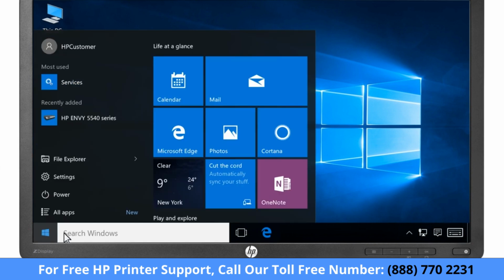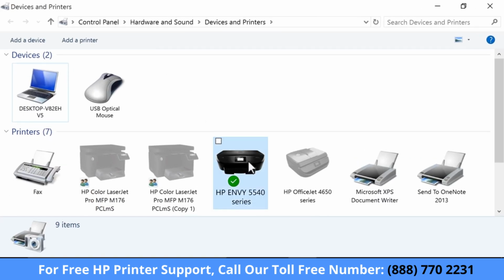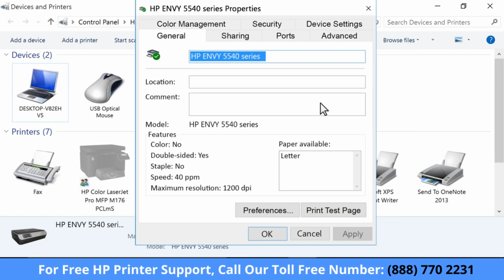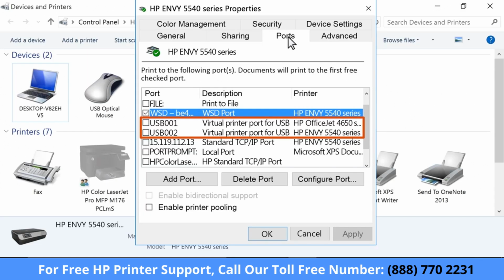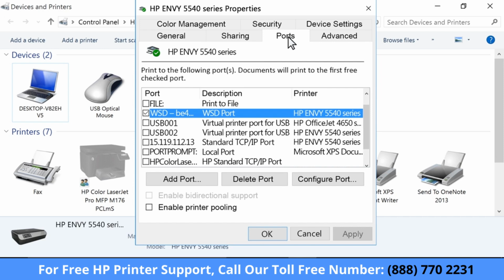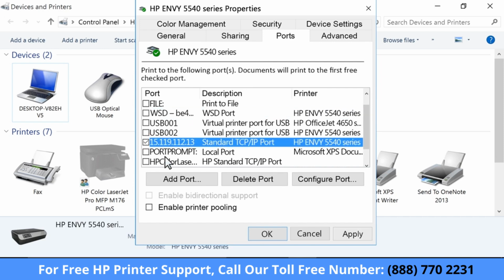How to select the correct port for your HP printer in Windows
HP Printer setup support presents Selecting the Correct Port for Your HP Printer in Windows _ HP Printers _ HP

If you have an HP printer, you'll need to select the correct port in Windows so that it will work properly. This can be a bit tricky, but we'll walk you through the process step-by-step.

Add a network printer to Windows
Set up a Wi-Fi or wired network printer in Windows without installing any additional drivers.
● Search Windows for and open Change device installation settings, and then make sure Yes (recommended) is selected.
● Place the printer and the computer near the Wi-Fi router.
● Connect the printer to the same network that your computer is connected to.
● Wi-Fi connection for printers with a touchscreen control panel: Open the Setup, Network, or Wireless settings menu, select Wireless Setup Wizard, and then follow the instructions to select the network name and enter the password.
● Wi-Fi connection for most printers without a touchscreen control panel: Press and hold the Wireless button   for five seconds or until the wireless light starts to flash. Within two minutes, press and hold the WPS (Wi-Fi Protected Setup) button on the router until the connection process begins. The printer wireless light stops flashing when the connection completes.
● Wi-Fi connection for HP Deskjet 6000 and 6400, ENVY 6000 and 6400, and Tango printers: Press and hold the Wi-Fi button   and the Power button on the back of the printer for five seconds until the blue bar flashes. Within two minutes, press and hold the WPS button on the router until the connection process begins. The blue bar stops flashing when the connection completes.
● Wired (Ethernet) network connection: Connect the network cable to the printer Ethernet port   and to an available port on the router or access point. At the printer port, the green light should be steady and the orange activity light should blink.
● In Windows, search for and open Add a printer or scanner.
● Click Add a printer or scanner, and then wait for Windows to locate available printers.
● If your printer is found, click it, and then click Add device to complete the driver installation.
● If your printer is not found, continue with these steps.
● In the Find a printer by other options window, select Add a printer using TCP/IP address or hostname, and then click Next.
● Select Autodetect from the Device type drop-down.
● Find the printer IP address.
● Most printers with a touchscreen display or menu: Open the Wireless Summary or Network Settings menu to find the IP address.
● Most inkjet printers without a touchscreen control panel: Press the Wireless   and Information   buttons at the same time, or press the Wireless and Start Copy Black   buttons at the same time. A report prints that lists the IP address.
● Most LaserJet printers: Press and hold the Wireless button   for 10 seconds or until the Ready light blinks, or go to the Wireless menu and select Wireless Network Test. A report prints that lists the IP address.
● HP DeskJet 6000 and 6400, ENVY 6000 and 6400, and Tango printers: Touch and hold the Information button   until all control panel buttons light up, and then touch the Information and Resume   buttons at the same time. A report prints that lists the IP address.
● Laser NS and Neverstop Laser printers: Press and hold the Resume   and Wireless   buttons for 3 seconds. A report prints that lists the IP address.
● Type the printer IP address, click Next, and then follow the instructions to install the driver for your printer model.